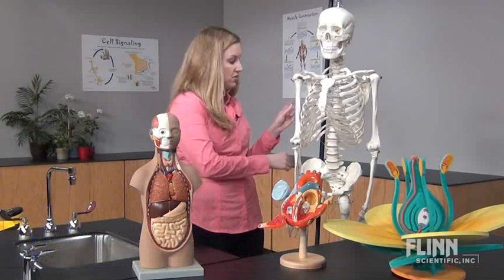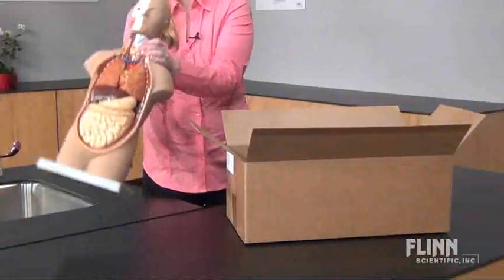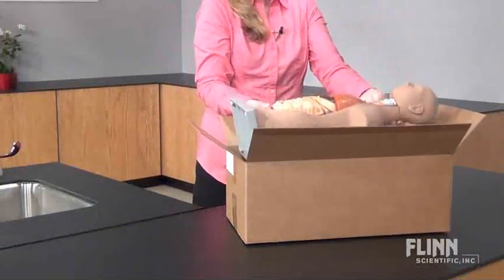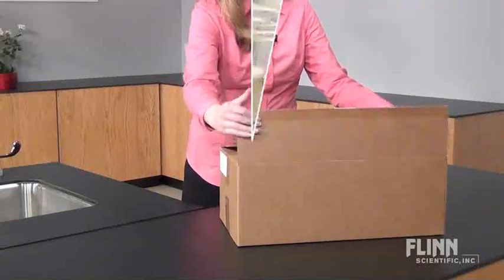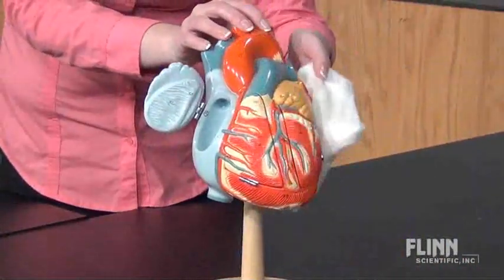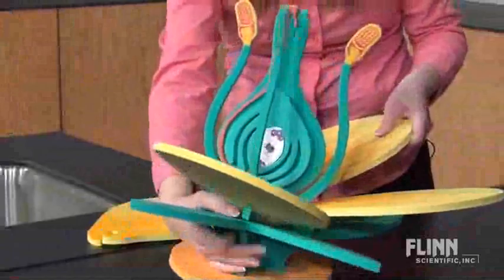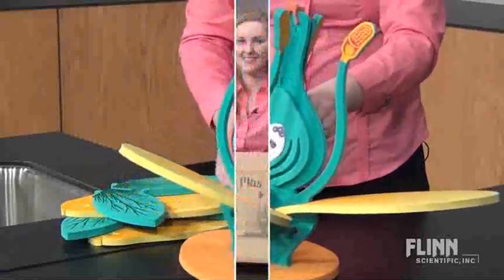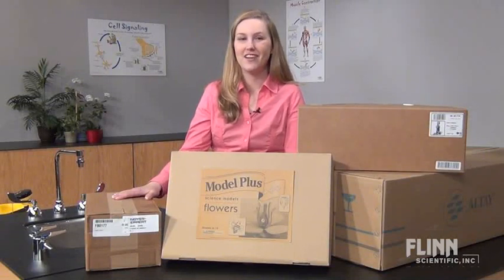Storing Models for the Summer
If you have biological models (skeletons, torsos, cells, etc.), these tips will help you keep them in great condition until you return for the new school year